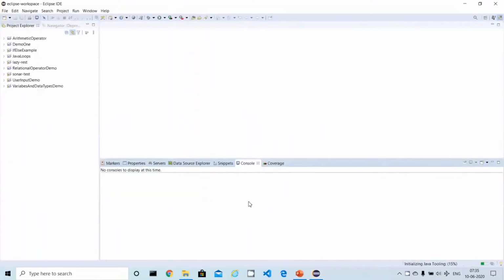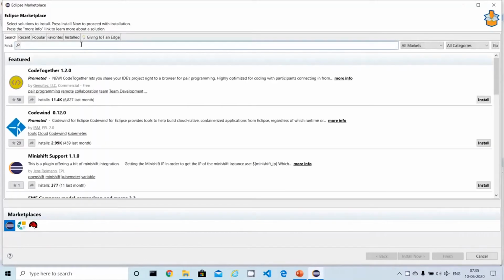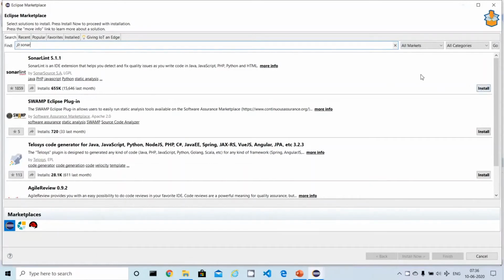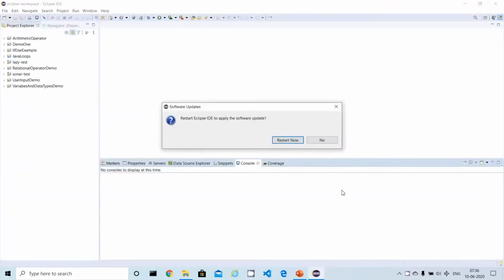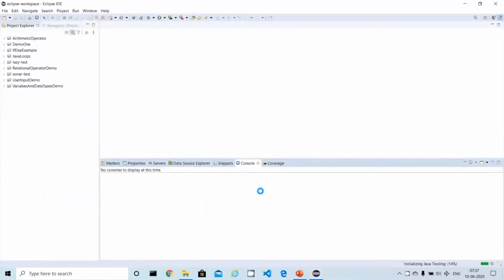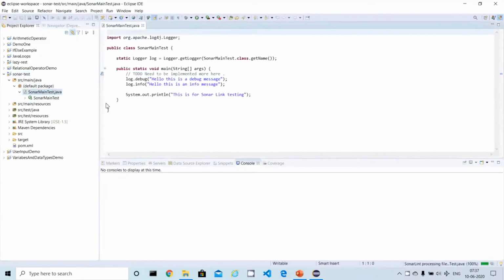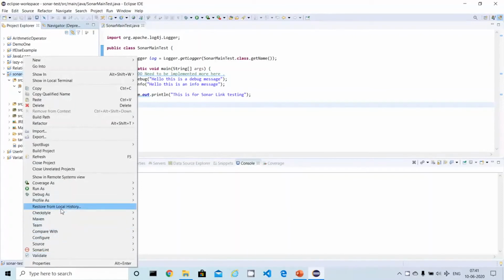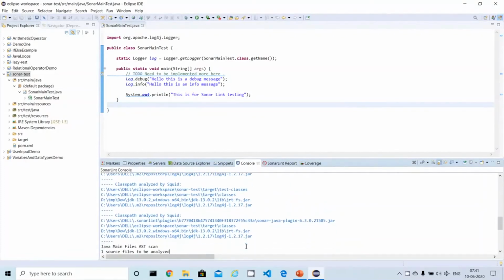sonar how to install sonarlint plugin in eclipse eclipse lovetolearn